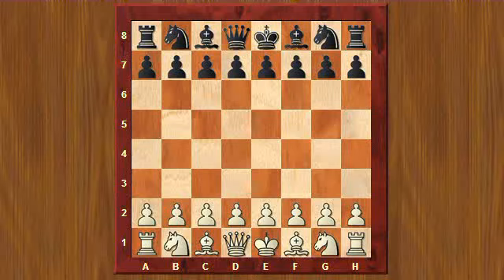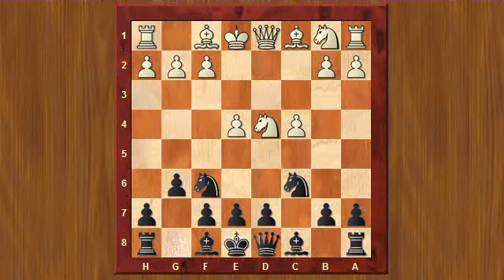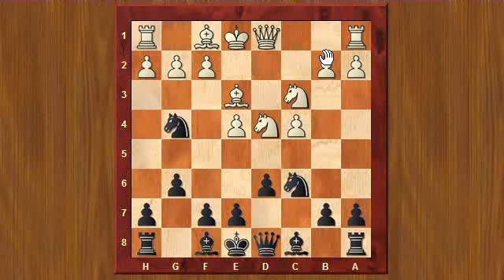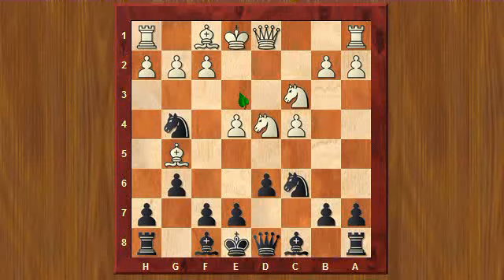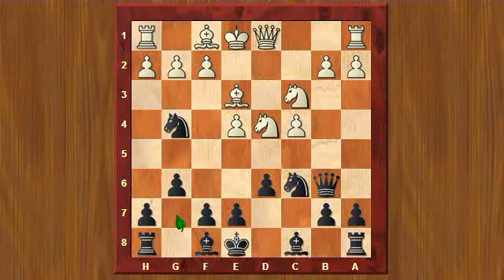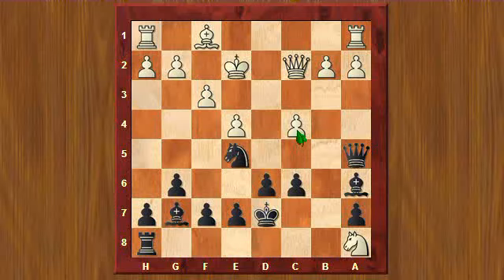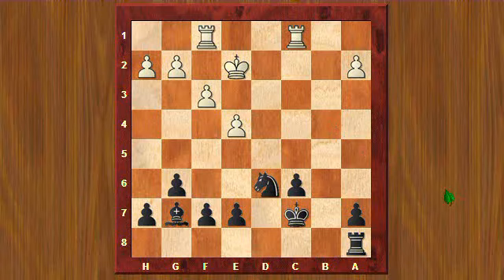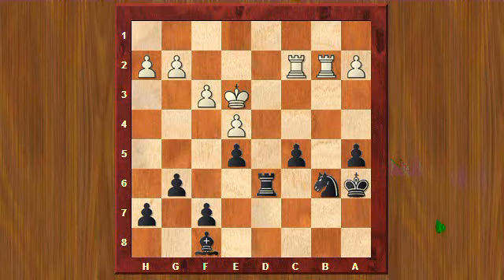Another advantage of move order mishaps in the Accelerated Dragon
A scored a nice win (though did miss some opportunities) against an opponent who misplayed the opening.  Game PGN below :

[Event "Cherry HIll Quad"]
[Site "NJ"]
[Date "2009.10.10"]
[Round "1"]
[White "Dai, Charles"]
[Black "Norris, Tony"]
[Result "0-1"]
[ECO "B36"]

1. e4 c5 2. Nf3 g6 3. c4 Nc6 4. d4 cxd4
5. Nxd4 Nf6 6. Nc3 d6 7. Be3 Ng4 8. Bg5 Qa5 9. Nxc6 Qxg5 10. Nd5 bxc6 11. Nc7+
Kd7 12. Nxa8 Qa5+ 13. Ke2 Bg7 14. Qc2 Ba6 15. f3 Ne5 16. Kd1 Rxa8 17. c5 Bxf1
18. Rxf1 Qxc5 19. Qxc5 dxc5 20. Ke2 Kc7 21. b3 c4 22. bxc4 Nxc4 23. Rac1 Nd6
24. Ke3 Rb8 25. Rc2 e5 26. Rd1 Rd8 27. Rb1 Nc8 28. Rb3 Bf8 29. Rcb2 Nb6 30. Rc2
Rd4 31. Rbc3 Rd6 32. Rc5 Nd7 33. Ra5 Kb6 34. Ra4 a5 35. Rb2+ Ka6 36. Rc4 Nb6
37. Rcc2 c5 0-1